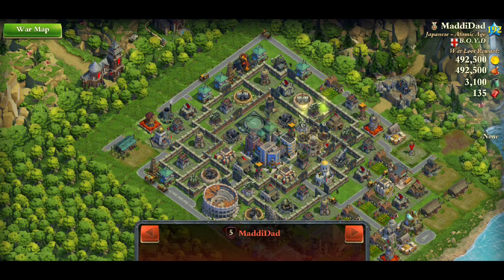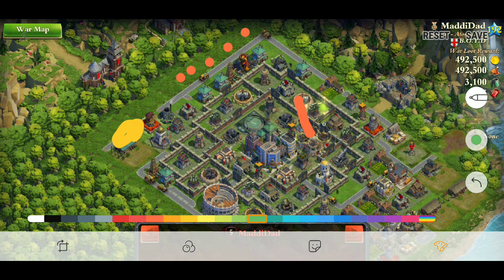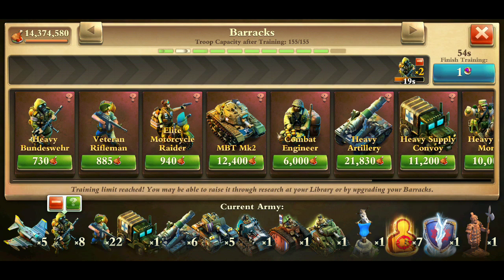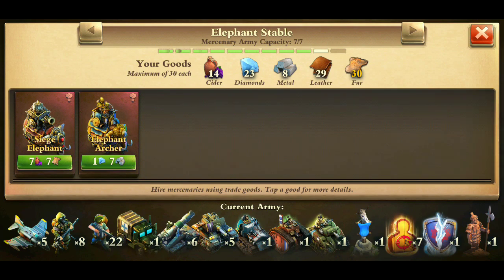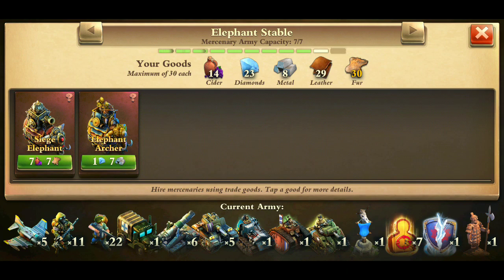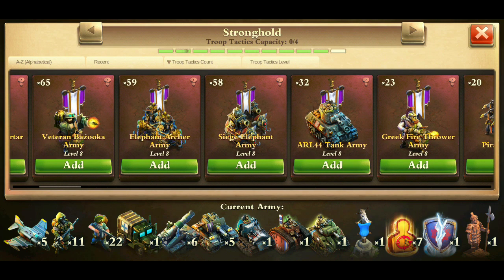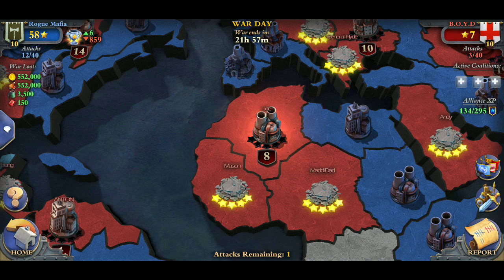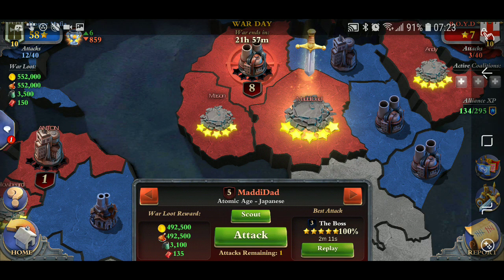Planned hit on #5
A tutorial on hitting war base